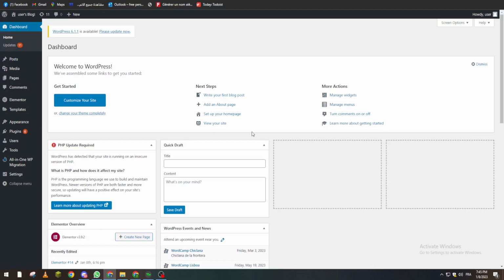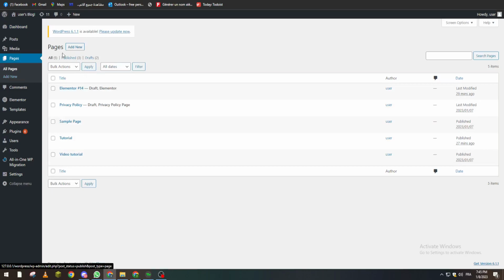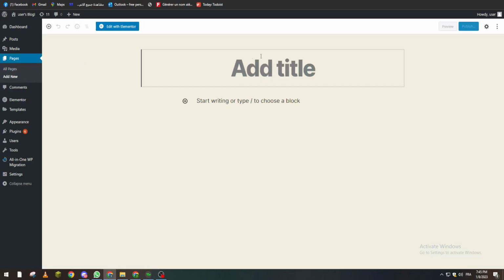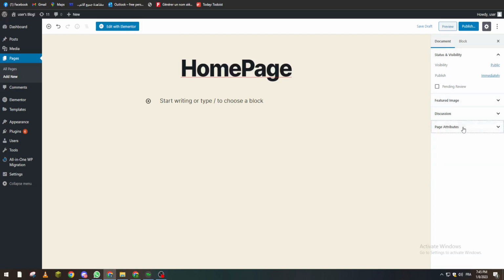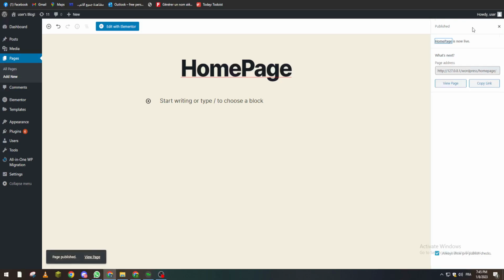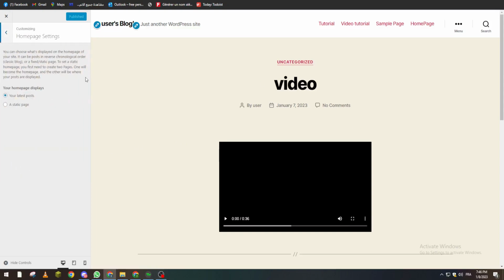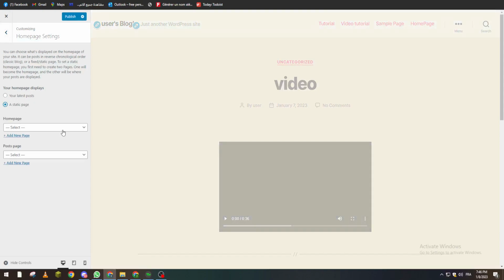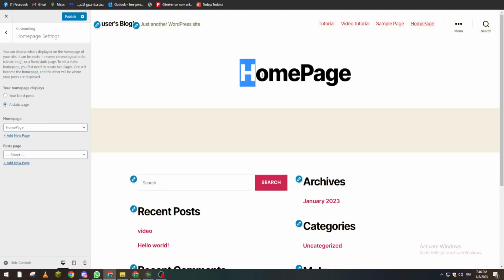How To Make A Page The Home Page WordPress Tutorial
Today we talk about wordpress homepage,home page,wordpress home page,set as homepage any page in wordpress